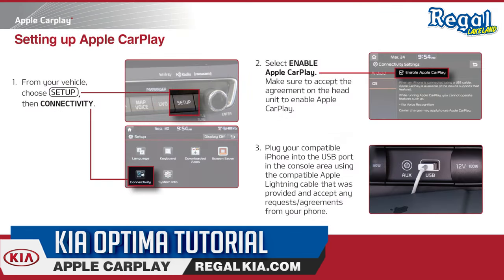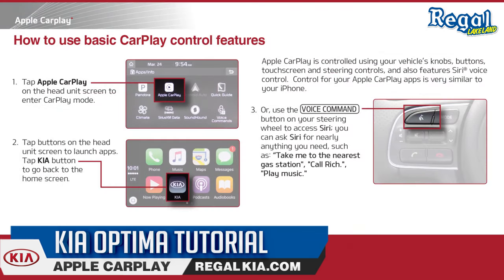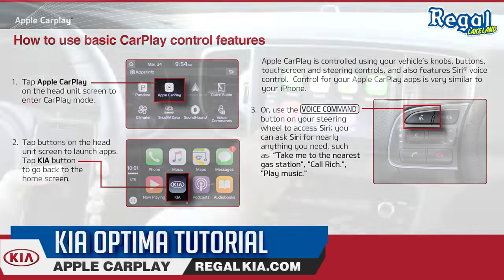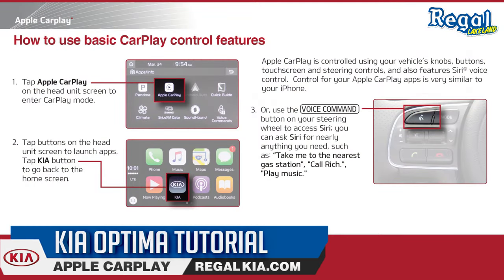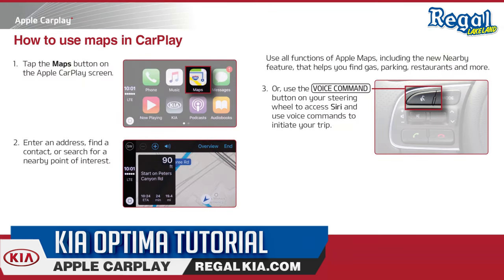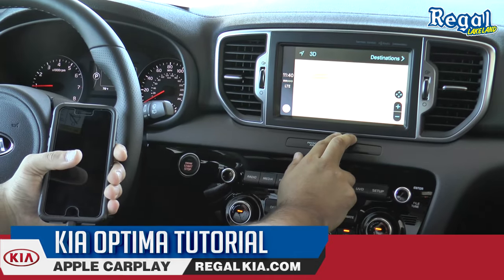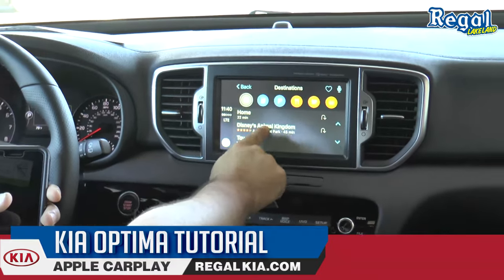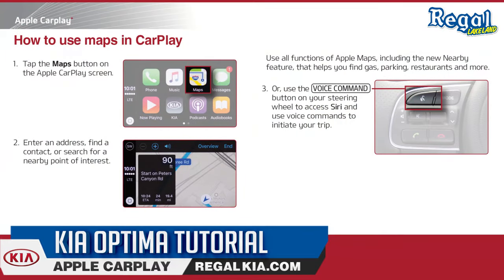Kia Optima Tutorial - How to Use Apple CarPlay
In this video, we’ll walk you through all of the features on steps needed to get the most out of your Kia Optima Apple CarPlay system. If you’re in Central Florida and need additional in person help with your system, one of our certified Kia technicians will be happy to assist you. Visit RegalKia.com to setup your appointment today. »»» VIEW MORE »»»

Are you looking for the best Kia car dealership in the Central Florida area? We have proudly served the Tampa, Brandon, Lakeland, and Orlando area’s for over 40 years. Experience the RegalKia difference and get approved today!